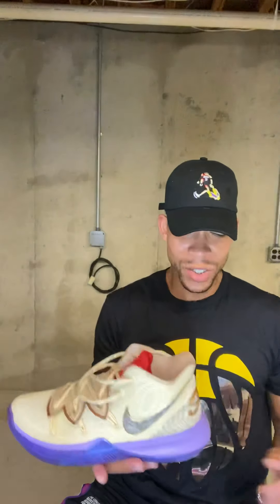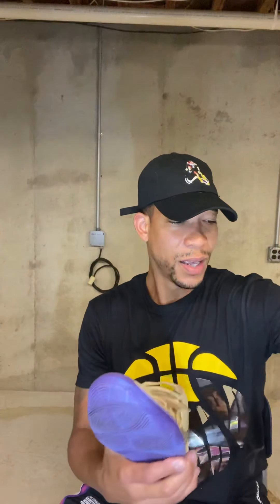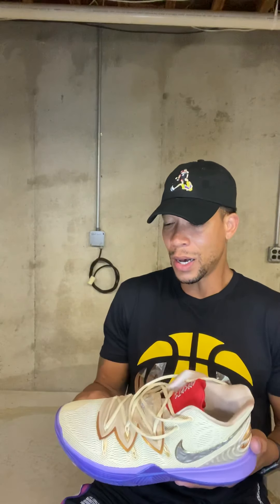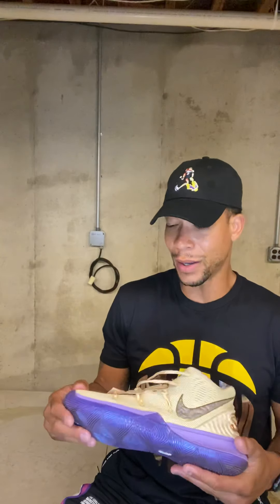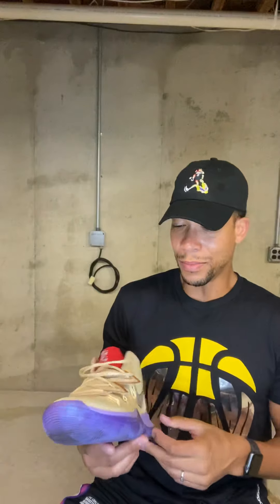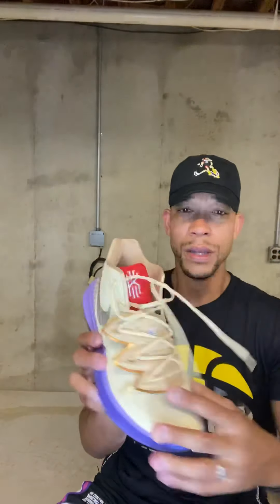NIKE KYRIE 5 CONCEPTS EDITION KYRIE IRVING CNCPTS SNEAKER REVIEW PREVIEW TEASER